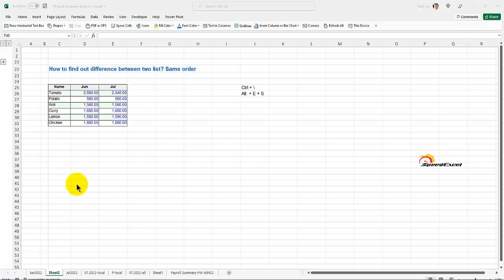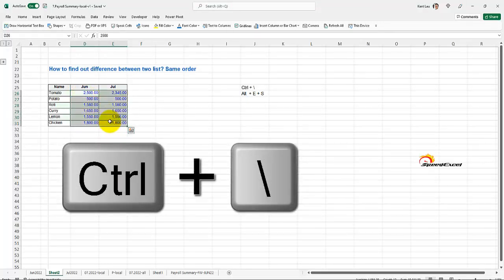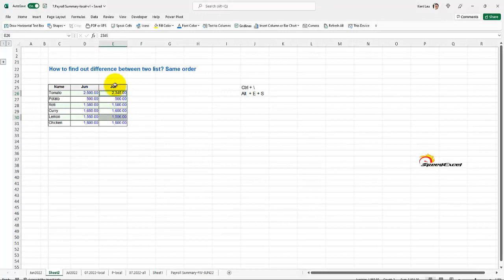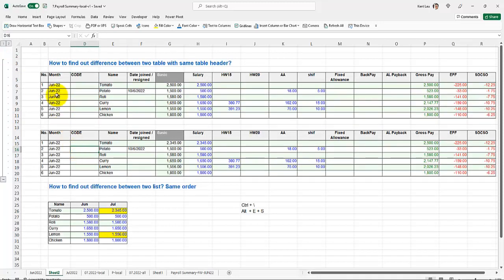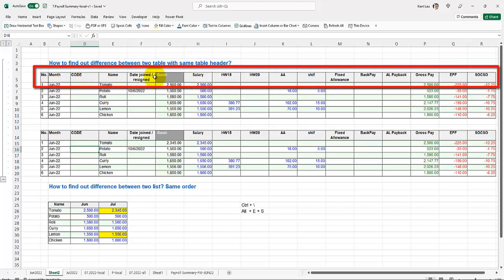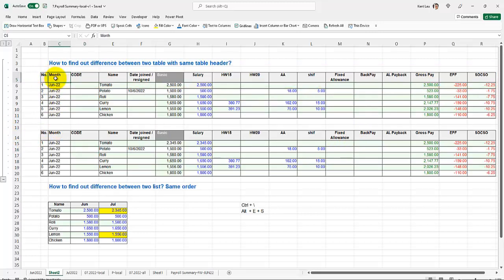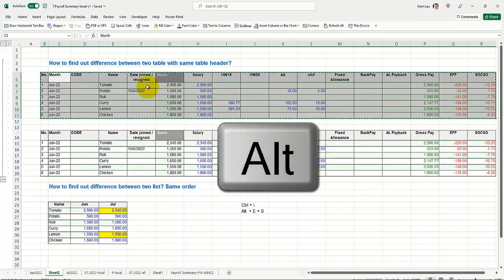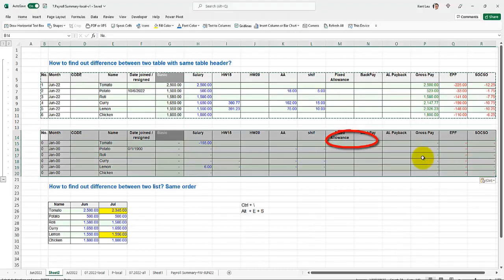How to compare two list faster with this simple but time saving shortcut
𝐘𝐨𝐮𝐫 𝐜𝐮𝐫𝐫𝐞𝐧𝐭 𝐬𝐚𝐥𝐚𝐫𝐲 𝐢𝐬 𝐑𝐌𝟑.𝟒𝐤, 𝐰𝐡𝐚𝐭 𝐦𝐚𝐤𝐞 𝐲𝐨𝐮 𝐭𝐨 𝐫𝐞𝐪𝐮𝐞𝐬𝐭 𝐑𝐌𝟒.𝟓𝐤 𝐨𝐟 𝐬𝐚𝐥𝐚𝐫𝐲?

Don't want to be underpaid anymore, you can answer the interviewer like this!

💬"Hi, interviewer. I'm asking for 4.5K because I have 3 factors in mind.

The first is that the job requires to have the xxx ability and I have gained xxx resources and experience in a project in the last company. So I believe that I am fully capable of doing this job.

..also please visit my YT channel

Based on my research, the average salary for this position is currently between 4k and 6k in the market. (really, yes, here is the salary guide)

The key of productivity is focus. Time and Energy. The third is that I want to be able to dedicate myself to this job, and I don't want to change jobs frequently, so a satisfactory salary is the most basic guarantee.

This is the salary I am expecting in the long run after considering all the factors. When you hire me, be sure that I will help your company solve problem, build team like no one else"

maybe it work, maybe it don't after you how the 3 points above why you deserve higher salary...

we wouldn't know how much is the actual budget they are having to hire.

Some company will appreciate your skills and value or give you the opportunity.

You do whatever you can, so first, increase your capability such as learn a new Excel Macro skill